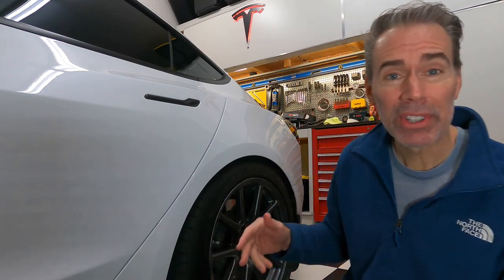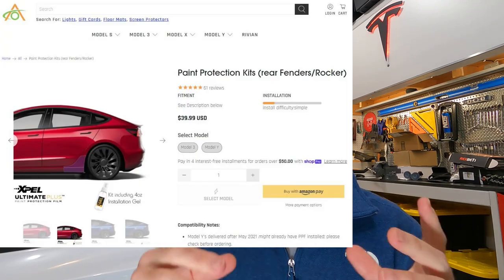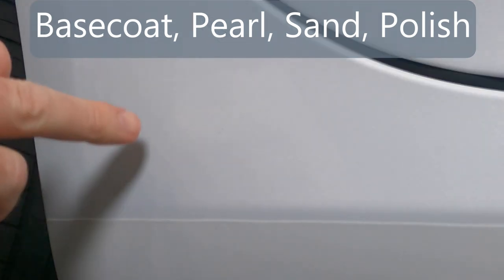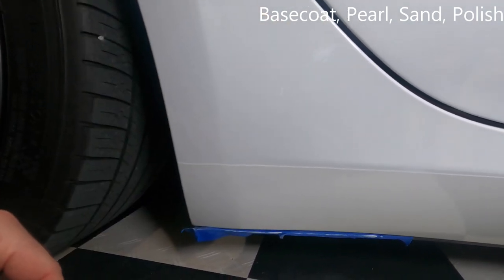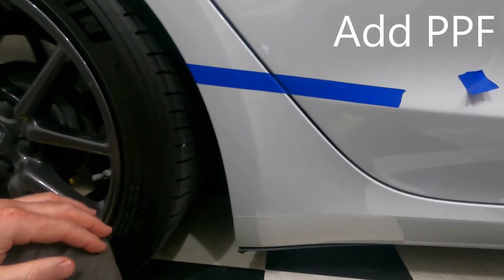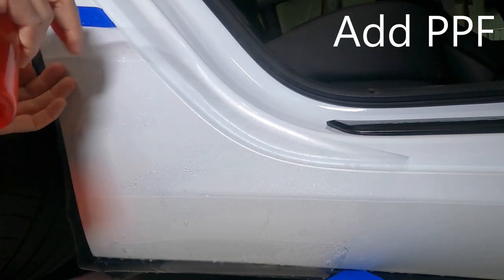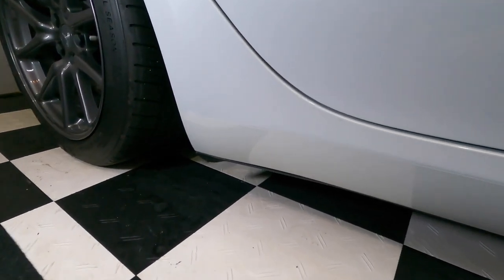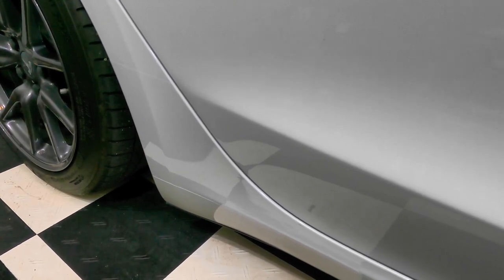Quick & Easy Touch-up then PPF Rear Quarter Rocker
Every Tesla 3&Y has MANY rock chips in this area - I show how to do a quick touch-up, a much more involved touch-up, then how to PPF this area to protect it.

VViViD 3M Clear Paint Protection Vinyl

TSLAUCAY Tesla Model 3/Y Spoiler Gloss or Matte
TSLAUCAY Carbon Fiber Tesla Model 3/Y Mirror Caps Gloss or Matte
TSLAUCAY Carbon Fiber Tesla Model 3/Y Door Handle Covers Gloss or Matte
TSLAUCAY Carbon Fiber Tesla Model 3/Y Side Camera Cover
Tesla 3 Mud Flaps
Tesla EPAuto Cabin Air Filter
Tesla Logo LEDs
OBDLink LX OBD2 Bluetooth Scanner
Tesla Glove Box Organizer

VViViD+ Matte Metallic Black Vinyl Wrap
Vinyl Wrap Tools Kit
3M Knifeless Finish Line Vinyl Wrap Cutting Tape

McKees 37 SiO2 Spray

GoPro 10
GoPro Windscreen
Hero 9/10 Batteries 3-Pack and 3-Channel USB Charger
DJI OM 5 Smartphone Gimbal Stabilizer
Video Lighting
256GB SAMSUNG EVO Select Micro SD
Smatree Double Suction Cup Mount, Car Mount
Joby JB01507 GorillaPod 3K Kit